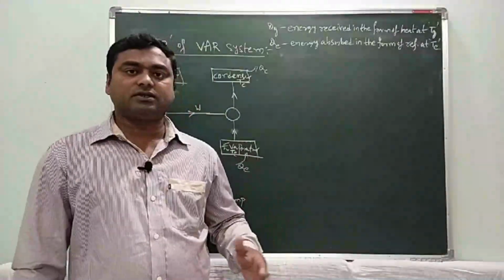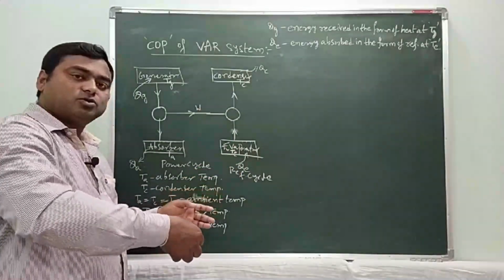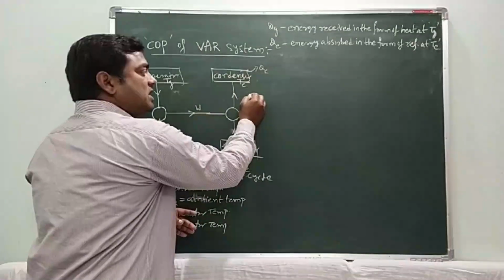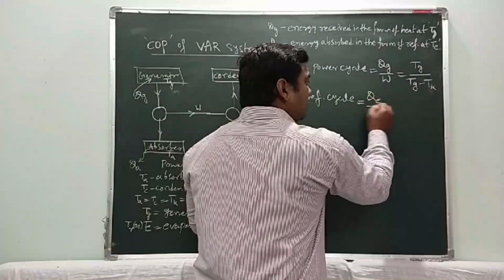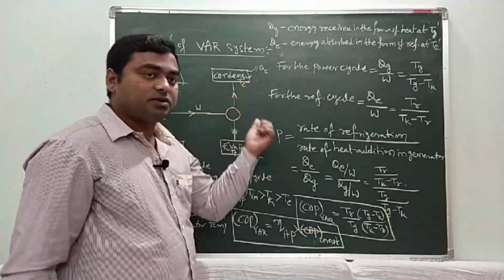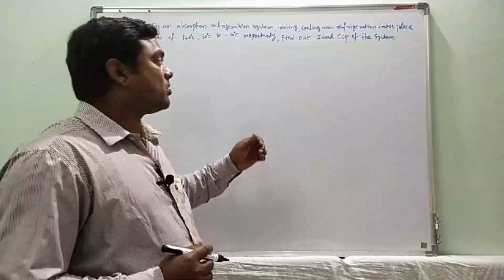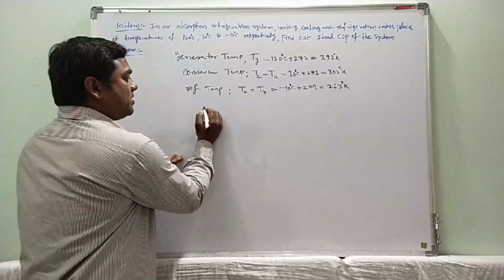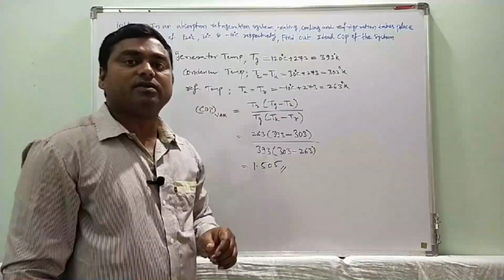R&AC VAR LECTURE 14 // WITSCONNECT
R&AC VAR LECTURE 14 //